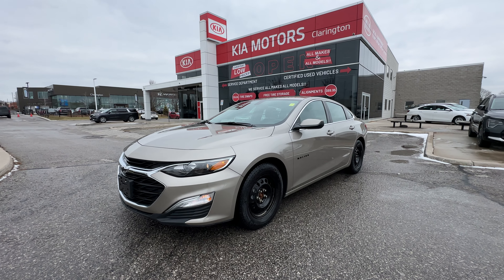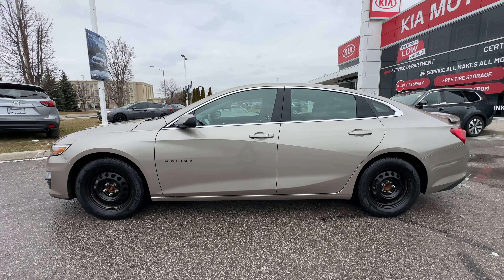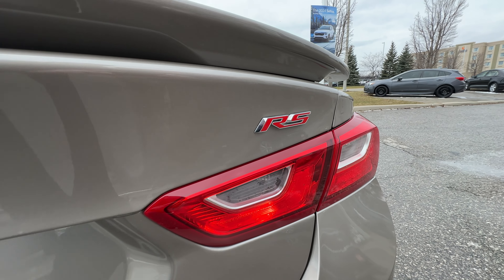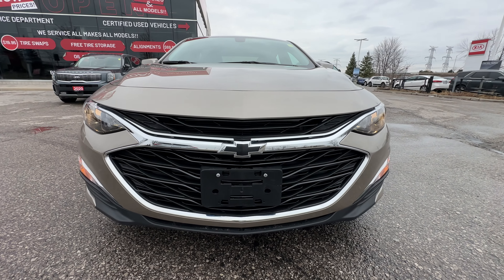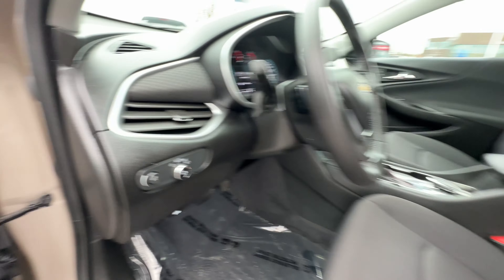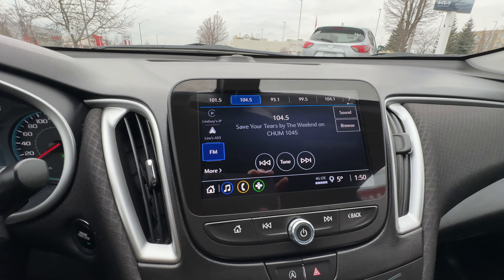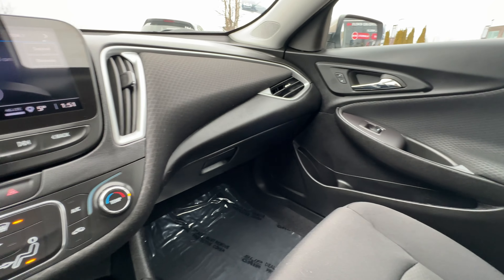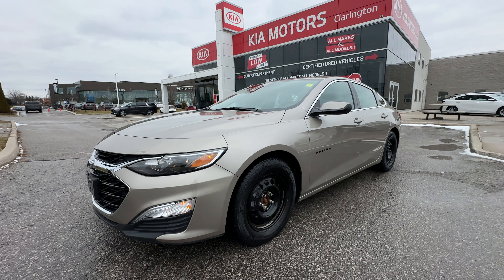Unbelievable Deal! Check Out The 2022 Chevrolet Malibu Rs - Pre-owned Vehicle Spotlight!